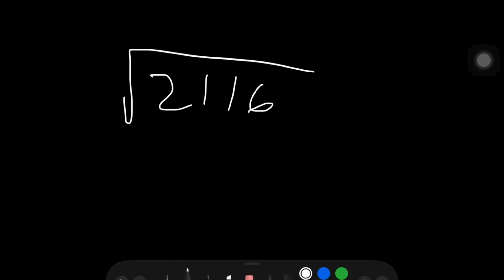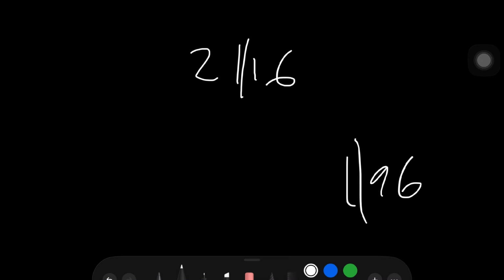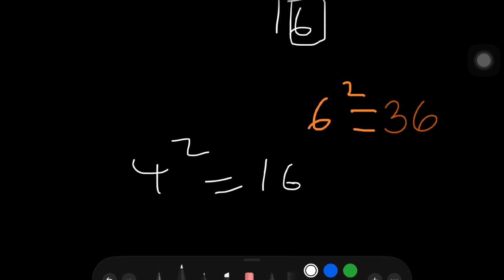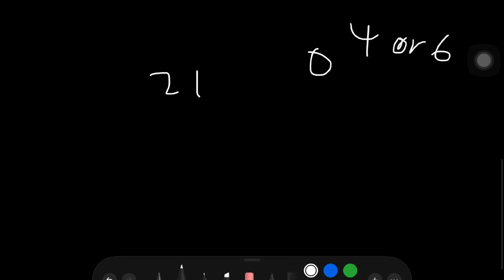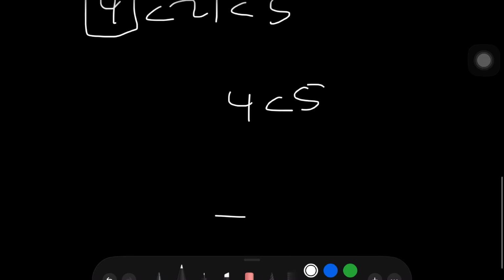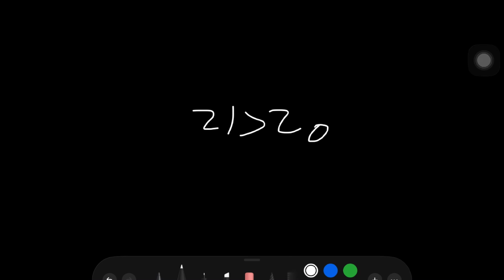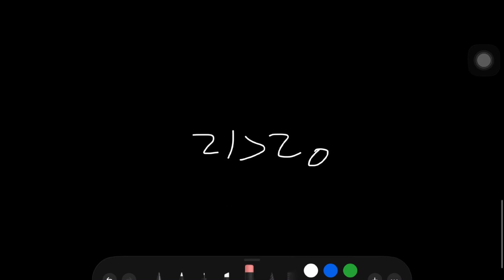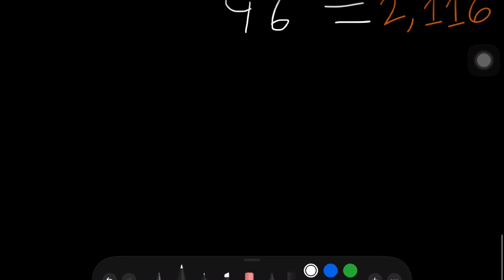Fast way to take square root of any number ￼